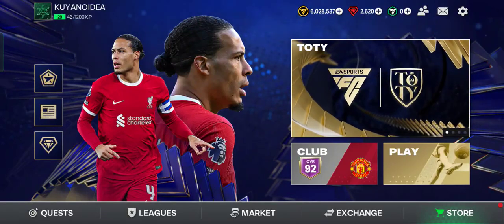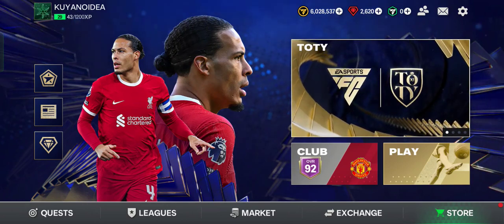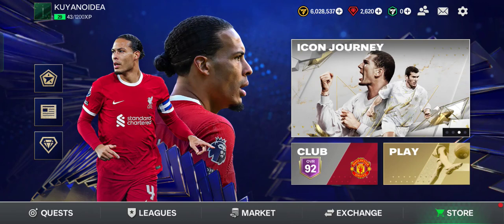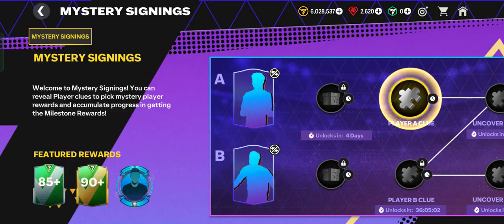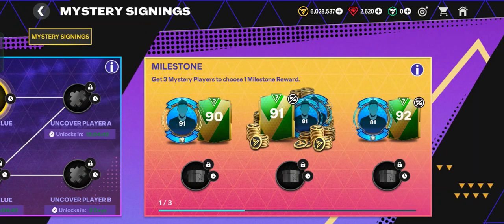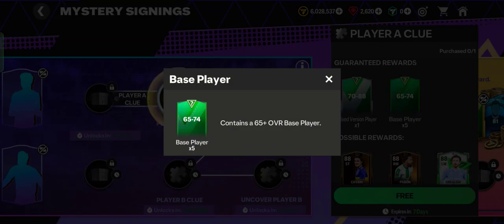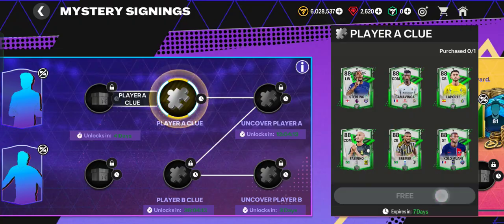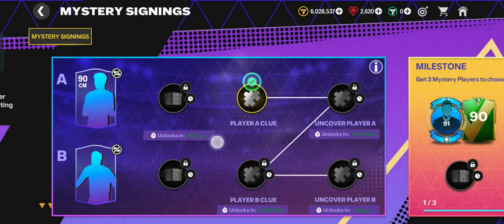A Clue & Reward! How to Unlock Player A Clue of the Mystery Signings in EA FC Mobile 24?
How to Unlock Player A Clue of the Mystery Signings in EA FC Mobile 24.